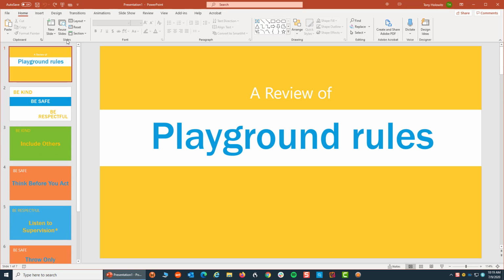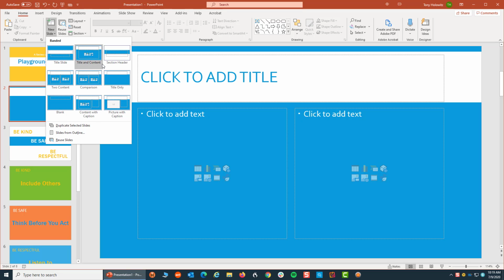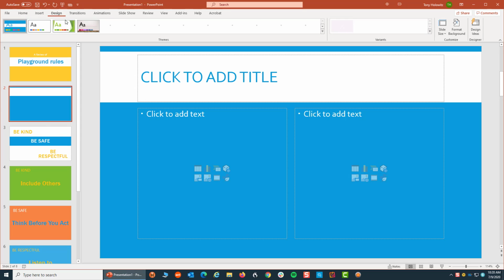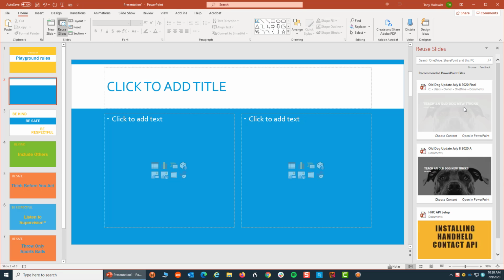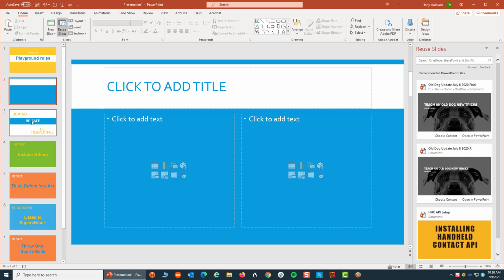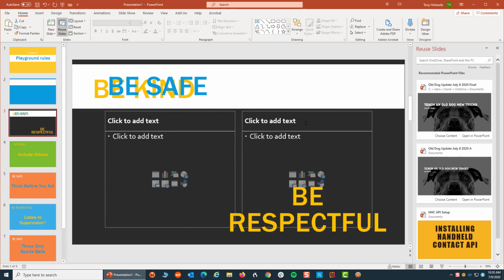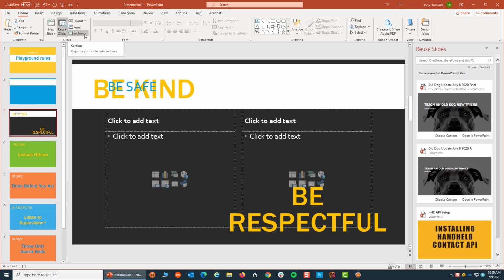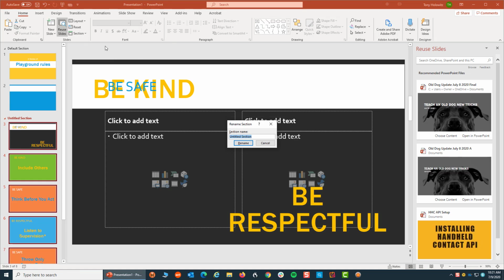PowerPoint Home Tab: Working with Slides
In this tutorial we will take a look at creating a new slide reusing slides, modifying the layout and creating sections